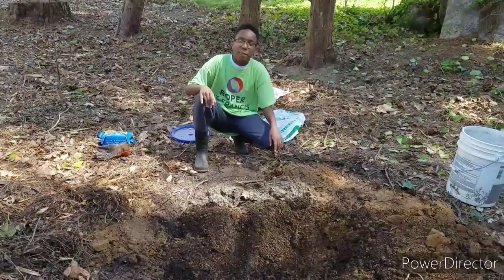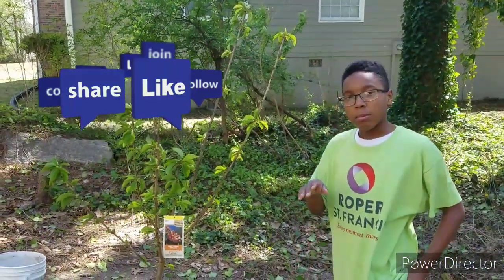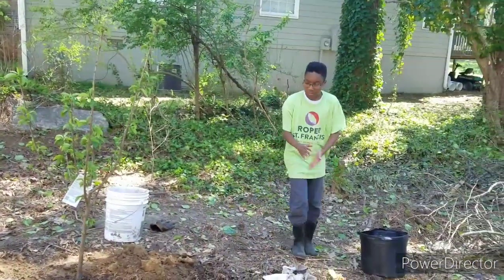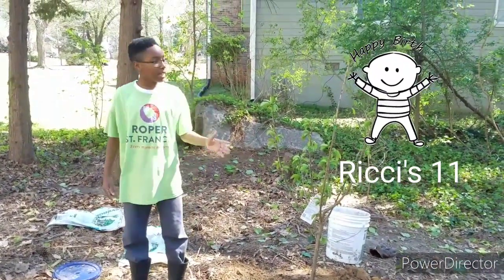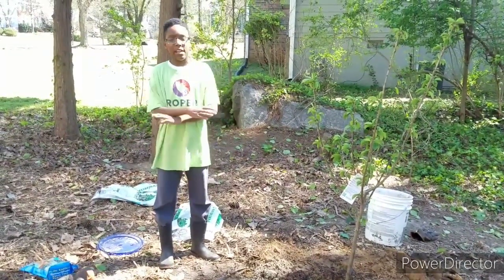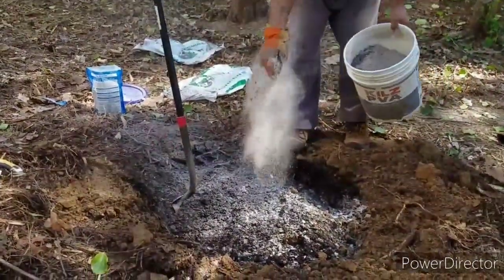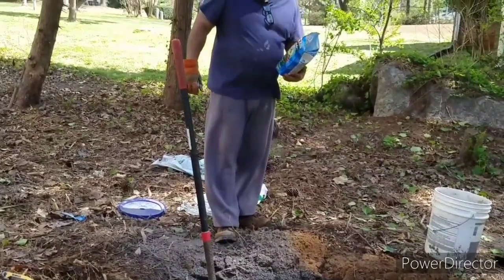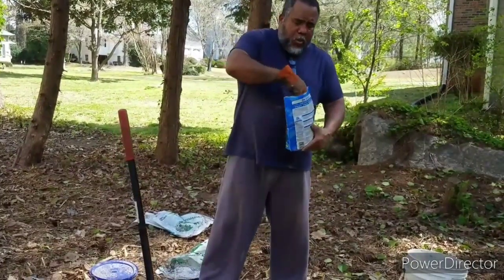Planting Dr Ricci's Sweet Royal Ann Cherry Tree